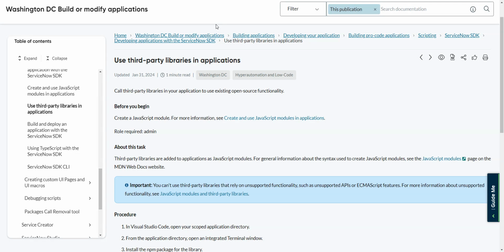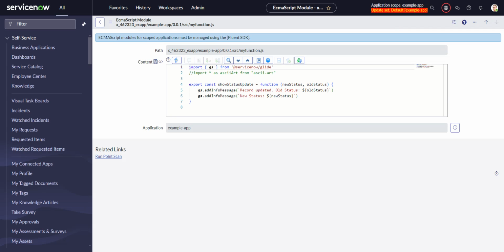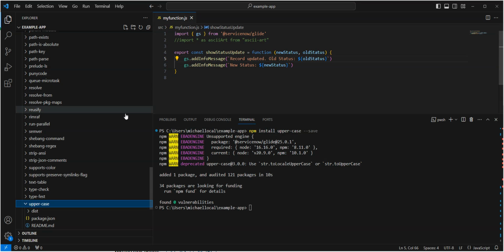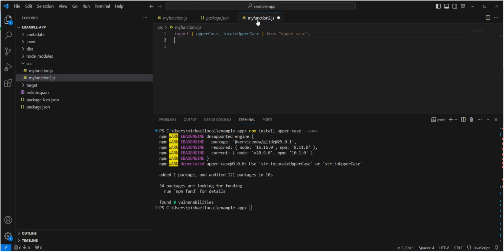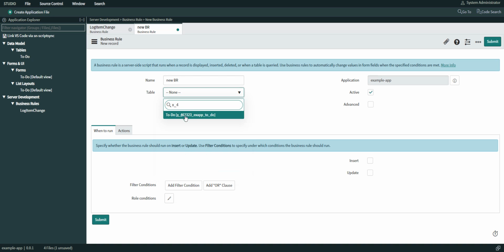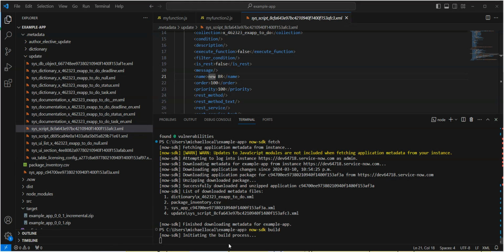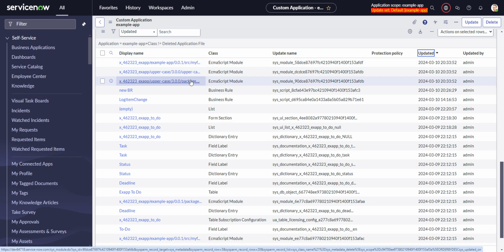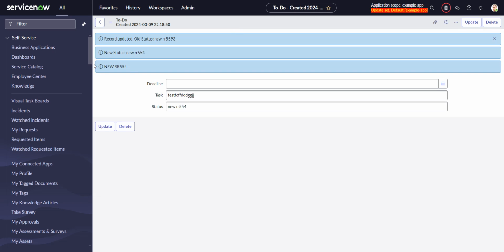ServiceNow SDK: Using third-party libraries in applications. Installing and using a package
Using the ServiceNow SDK to install a third-party package in an application, reuse that package from a module and then call it from a business rule.  In this video we use the upper-case package.